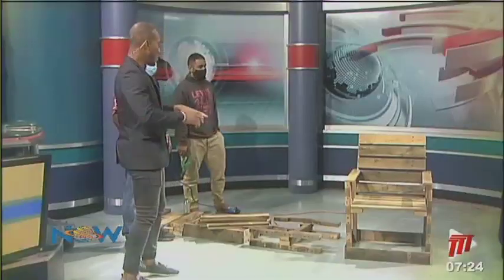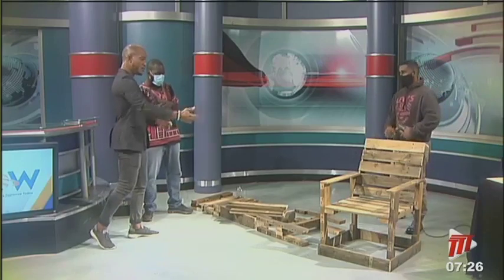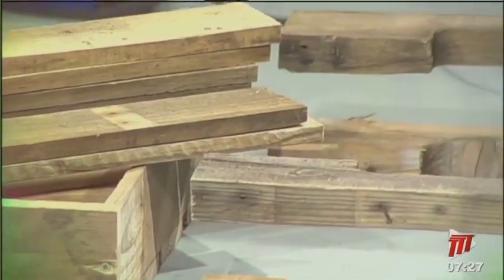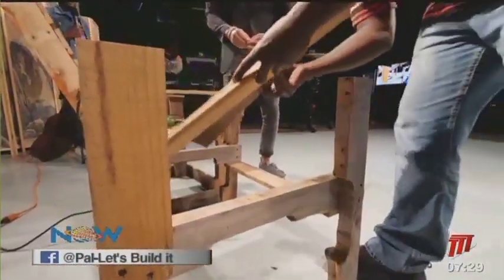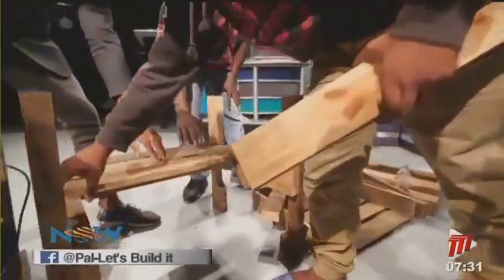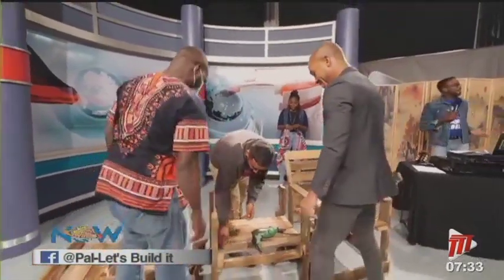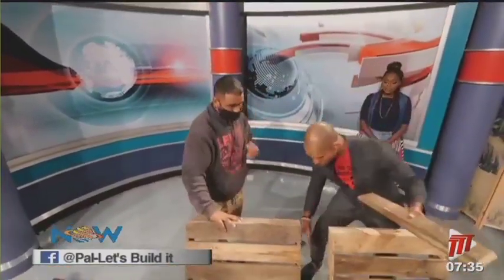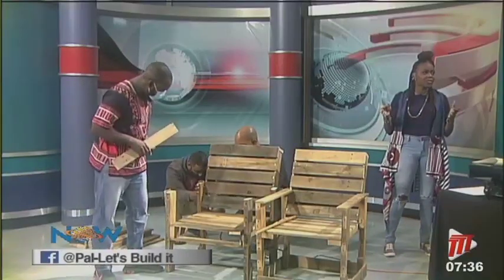Do It Yourself: Pal-Let's Build It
🔨 DoItYourself: One man's trash is another man's treasure. Check out Pal-Let's Build It as they demonstrate how something as simple as a wooden pallet can be upcycled into home furniture or even chairs for the NOW set.